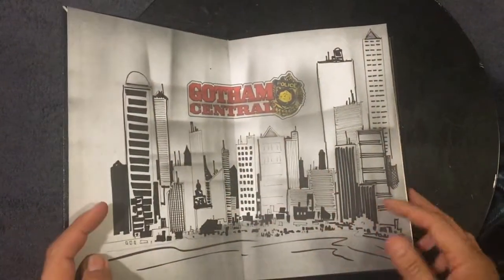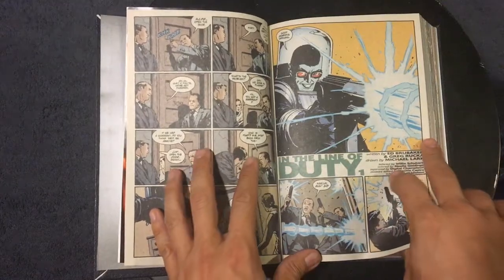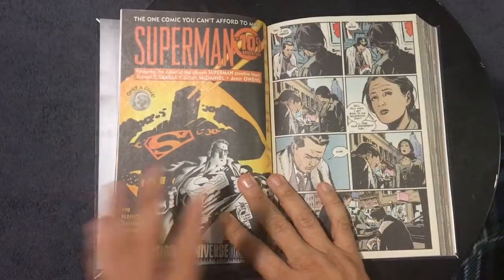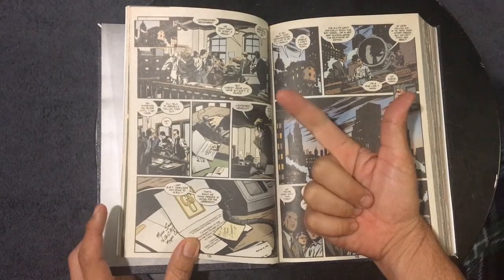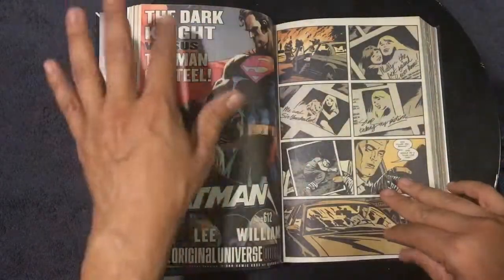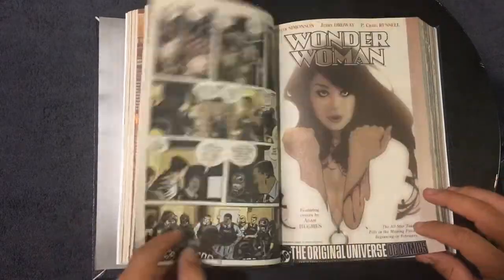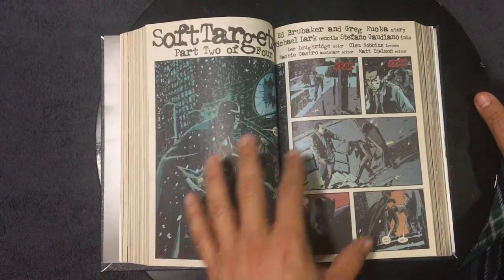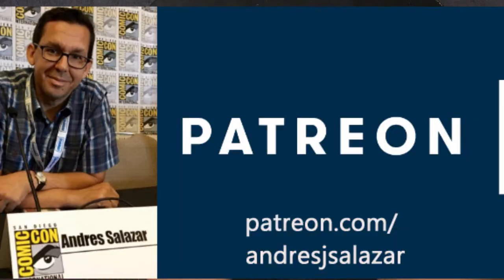Gotham Central | Art of Comics Epi 43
This is a great book, if you like crime stories, procedurals, this is for you!   Ed Brubaker, Greg Rucka, and Michael Lark knock this out of the park.